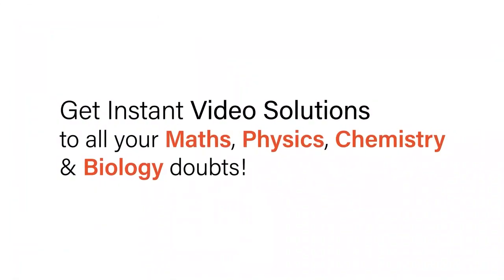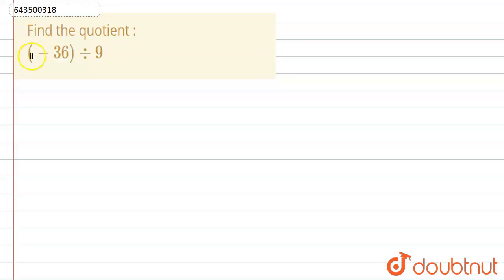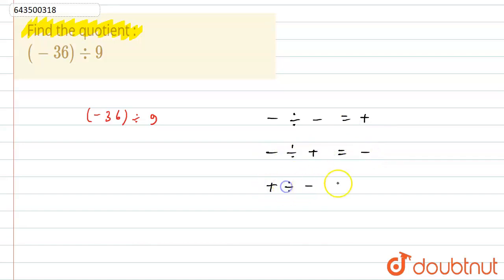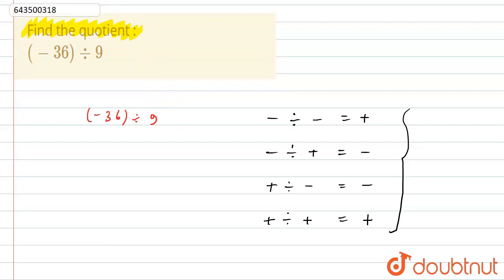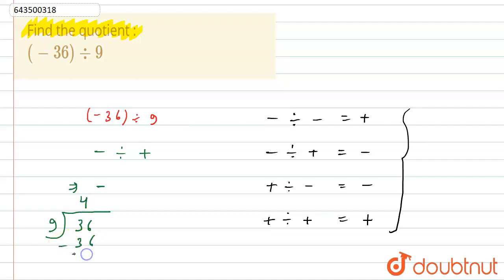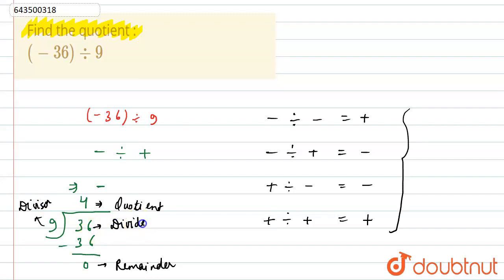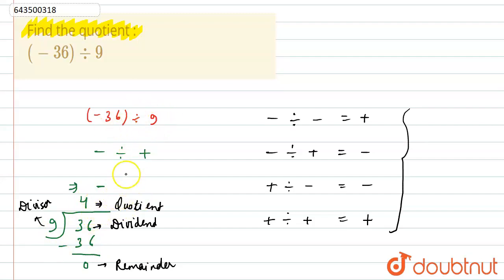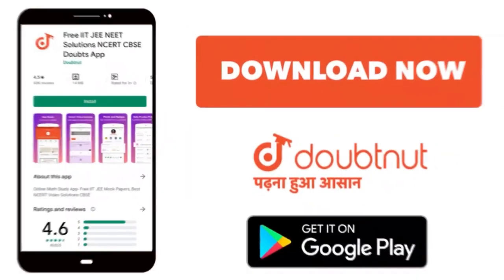Find the quotient : (-36)divide9 | 7 | INTEGERS | MATHS | ICSE | Doubtnut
Find the quotient : (-36)divide9
Class: 7
Subject: MATHS
Chapter: INTEGERS
Board:ICSE

👉 Have Any Query? Ask Us.